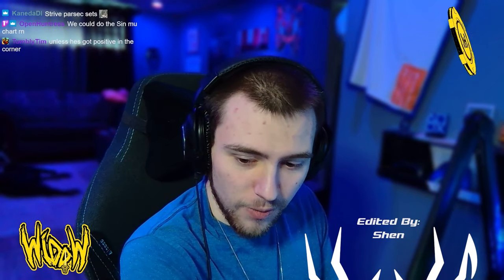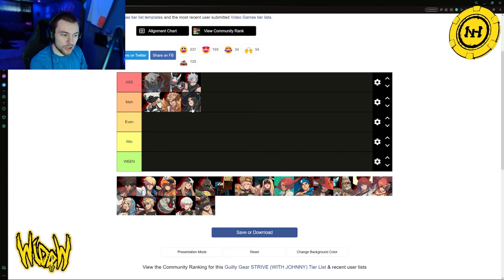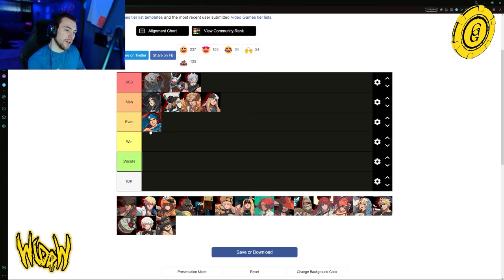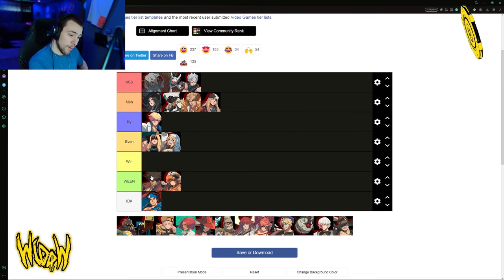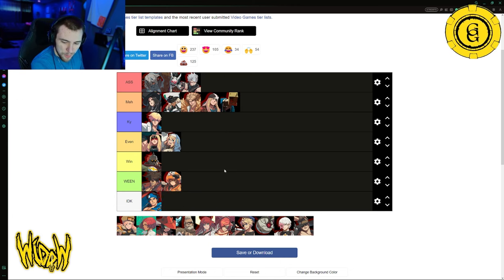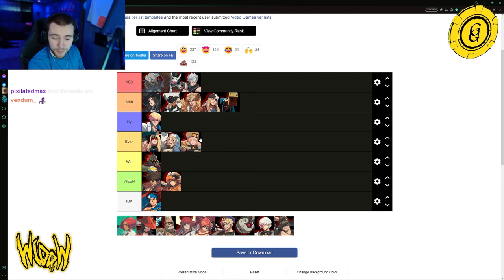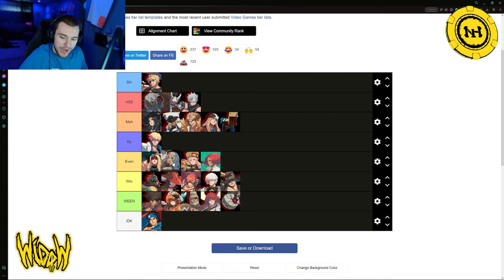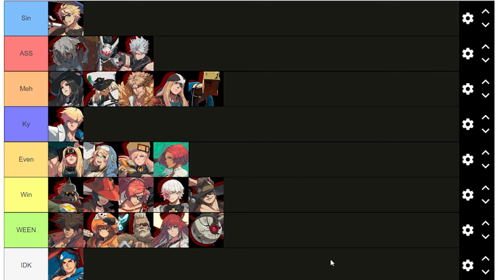What does the sin matchup chart look like now???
Today we go over roughly what Sins matchup chart looks like in season 3 of Strive. Enjoy!